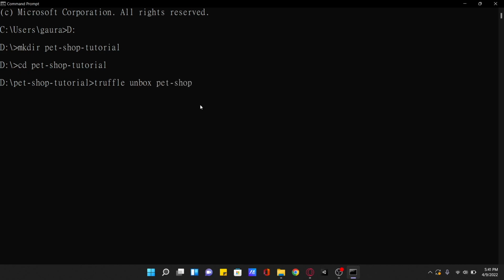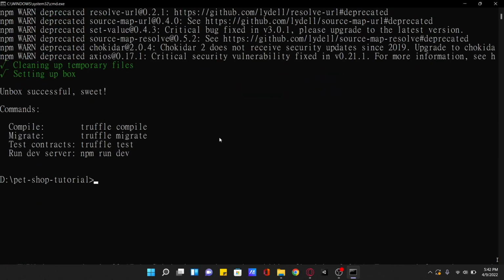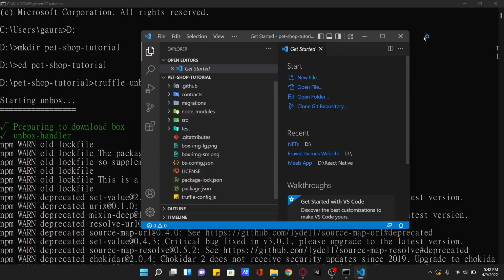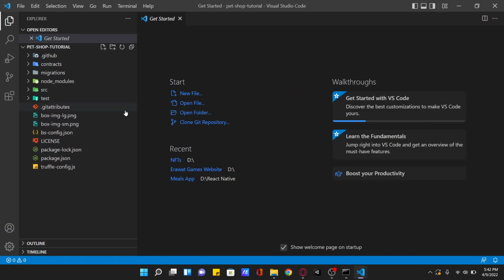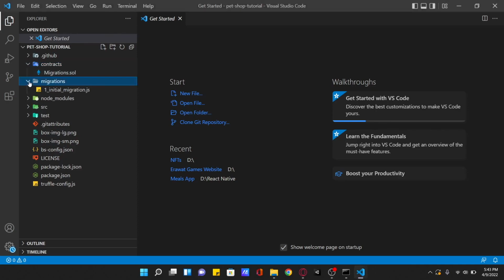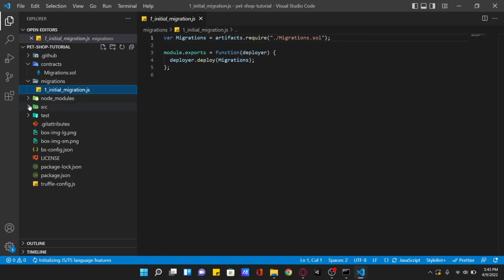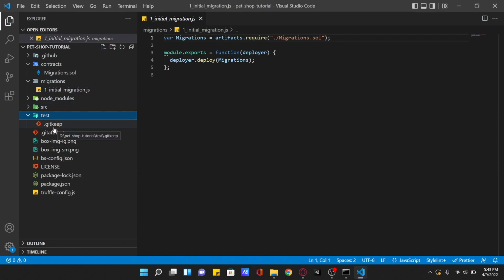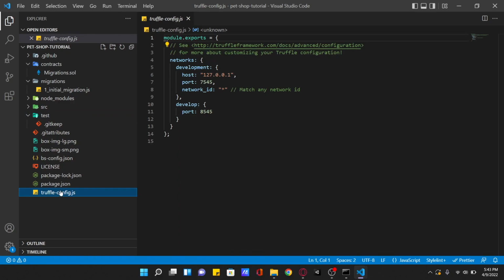Lesson 4 - Unbox truffle box [Create your First DApp using Truffle and Ganache]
Creating a Truffle project using a Truffle Box

In this tutorial we are going to create a truffle project using a truffle box, so first create a directory in your development folder,
in my case i am using D drive.
use command mkdir to create a folder named  pet-shop-turorial.
and then move inside it. using cd pet-shop-tutorial.

There is a special Truffle Box just for this tutorial called pet-shop, which includes the basic project structure as well as
code for the user interface. Use the `truffle unbox` command to unpack this Truffle Box.
truffle unbox pet-shop

Point to be note - Truffle can be initialized a few different ways. Another useful initialization command is
`truffle init`, which creates an empty Truffle project with no example contracts included.

Now we are going to open this folder in visual studio code using command code .
Once it open, we can see The default Truffle directory structure which contains many folders like

contracts folder which Contains the Solidity source files for our smart contracts. There is an important contract in here
called Migrations.sol, which we'll talk about later.
migrations folder,  Truffle uses a migration system to handle smart contract deployments. A migration is an additional special
smart contract that keeps track of changes.
test folder which Contains both JavaScript and Solidity tests for our smart contracts
truffle-config.js file which is Truffle configuration file
The pet-shop Truffle Box has extra files and folders in it, but we won't worry about those just yet. In this next lesson we are going to write a smart contract.

If you like and enjoy the video,